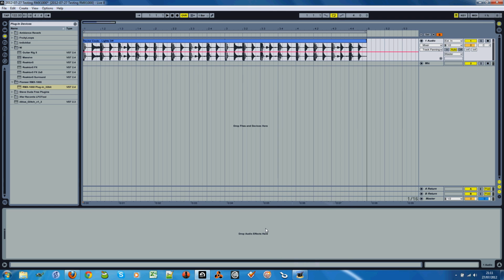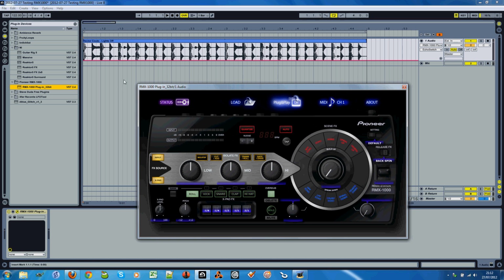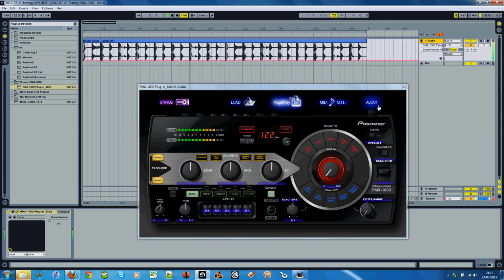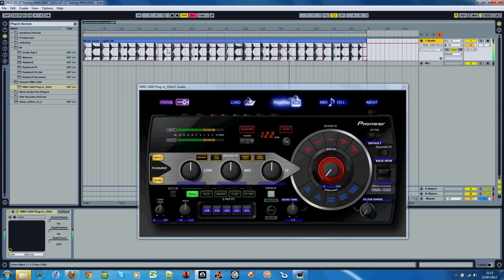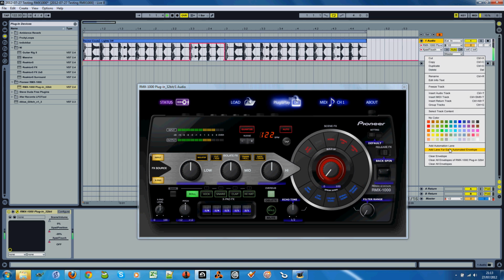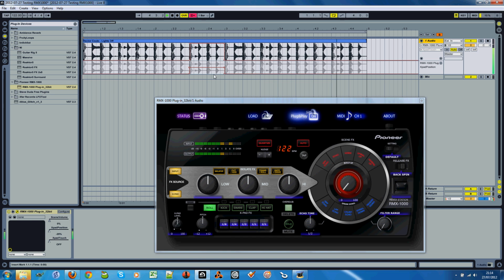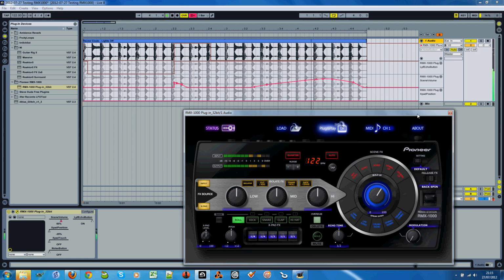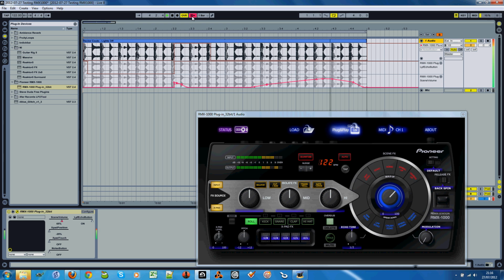RMX-1000 VST Automation Issues in Ableton Live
UPDATE 22/01/2013 - The automation issue I show in this video appears to have been improved in version 2.0.0 of the RMX-1000 VST plugin, but it's still not perfect. The roll seems to behave better, but the other effects seem to leave their automation values at the wrong points after recording, leaving the parameters in an inconsistent state (effects still turned on when they should be off etc).

A screen capture in which I demonstrate a couple of things I'm struggling with when automating the Pioneer RMX-1000 VST plugin in Ableton Live. if you want to get more context or have any wisdom you'd like to share :)